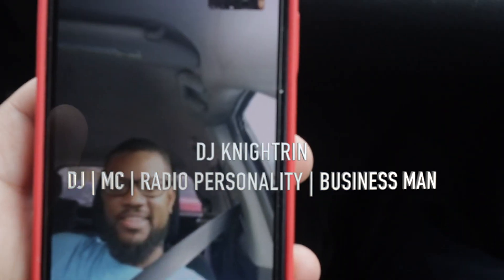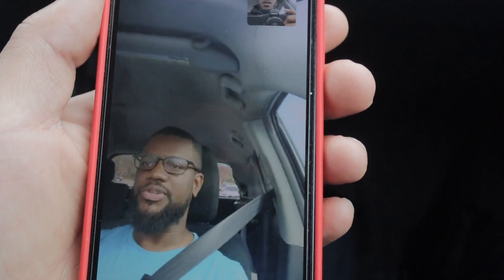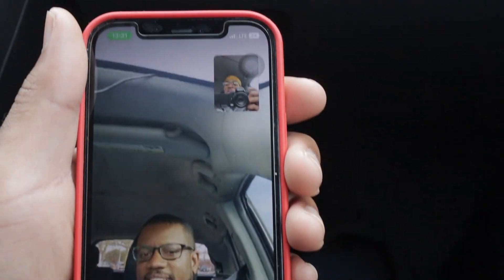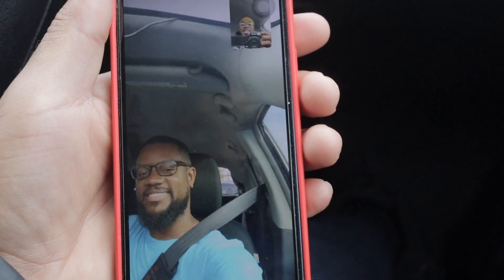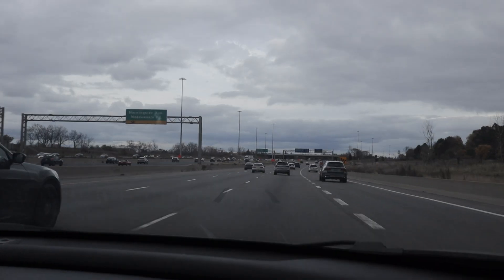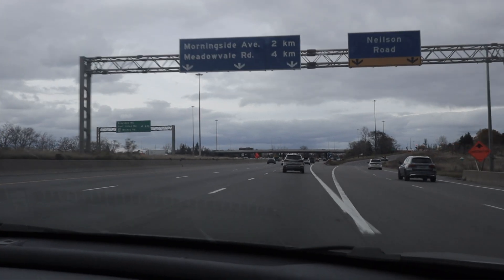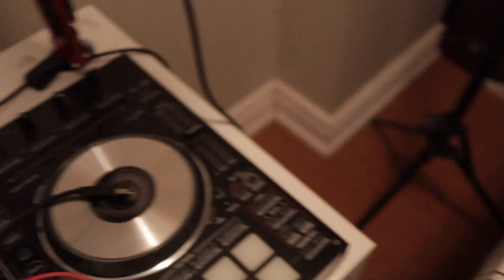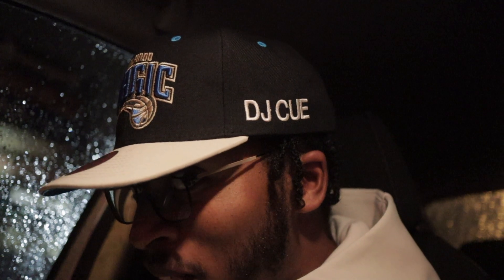I PLAYED AT A BIRTHDAY PARTY AND THIS HAPPENED!!! *im getting a sponsorship!*